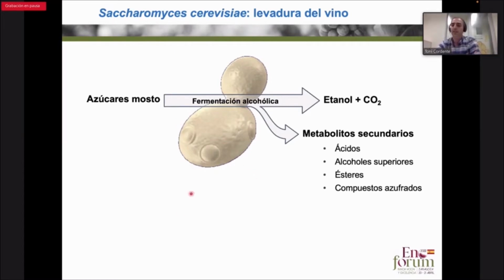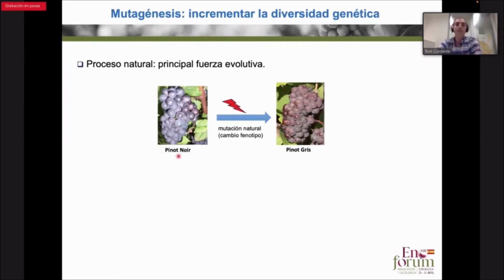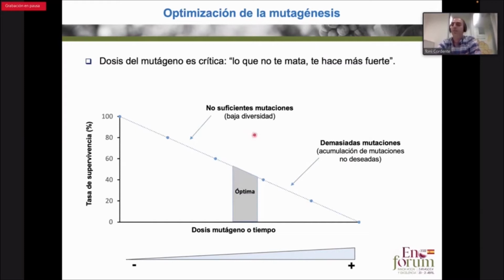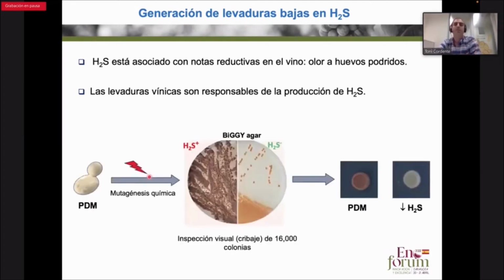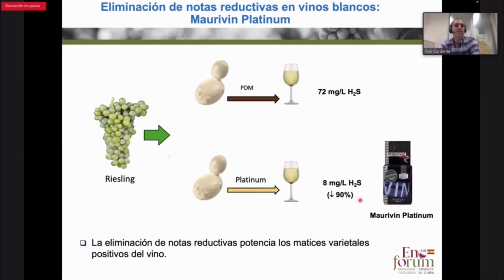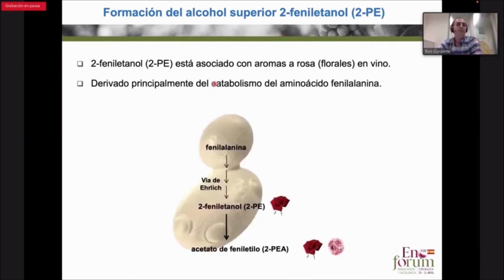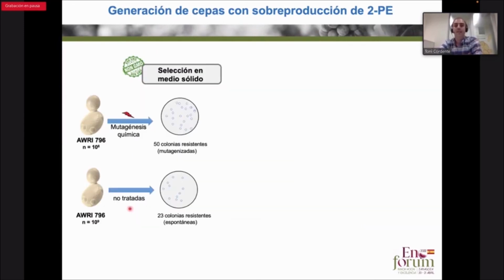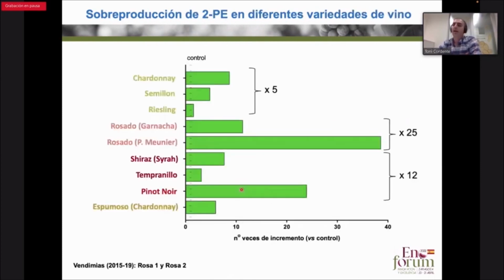Yeasts that intensify floral aromas in wine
In this video, Toni Cordente of the Australian Wine Research Association (AWRI) Australia, explains how by using classical yeast strain development techniques, more than forty non-genetically modified (non-GM) yeasts that produce high concentrations of both ‘rose’ aroma compounds 2-PE and 2-PEA were generated.

This video extract was taken from the presentation held at Enoforum 2022 (Zaragoza, 20-21 April 2022) in the educational session organised in collaboration with AB BIOTEK